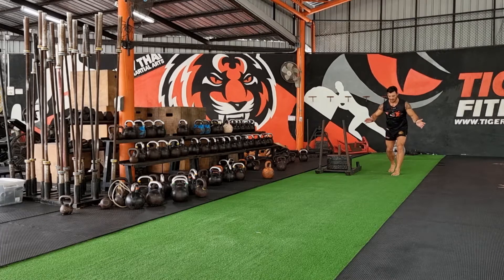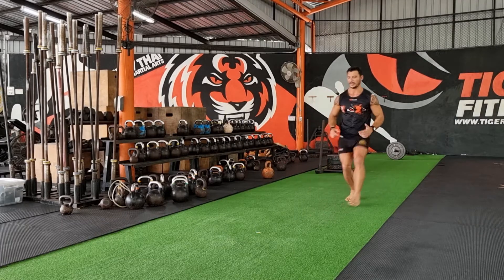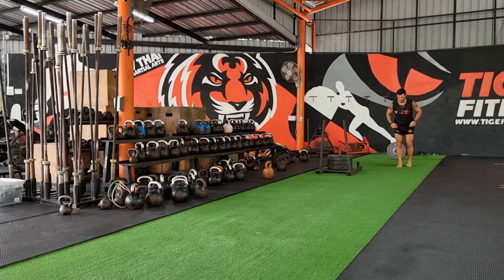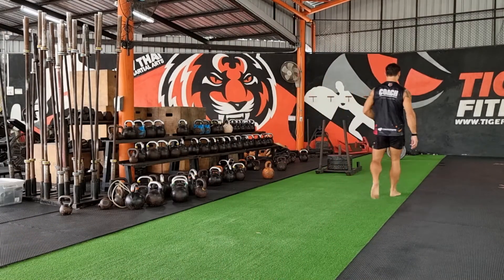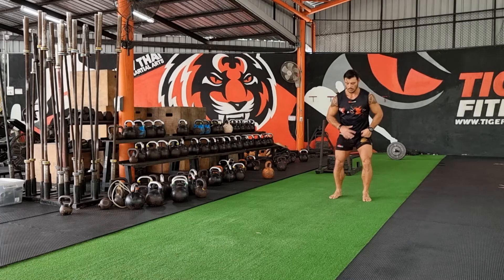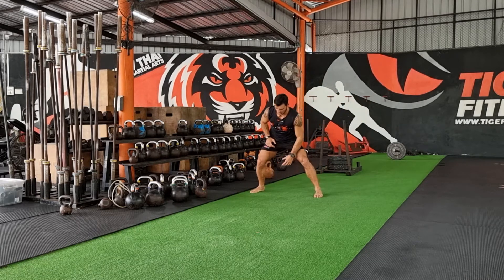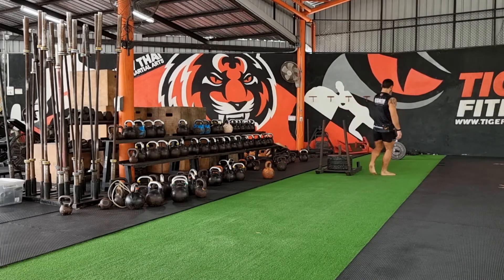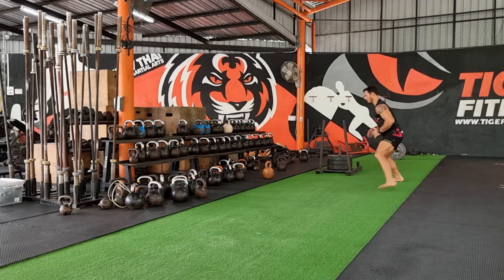Potentiation work for a speed-based training session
Here is a sneak peek at some of the training programs I have been building out in preparation for my website, which is currently under construction.

In this video, I am speaking on the potentiation work I do prior to a speed-based training session. Potentiation is the "P" in the RAMP protocol I use for my warm-ups.

Raise
Activate
Mobilise
Potentiate

Soon, you will be able to run through the same training programs that I take my professional fighters through whilst they are in fight camps at Tiger Muay Thai...watch this space!